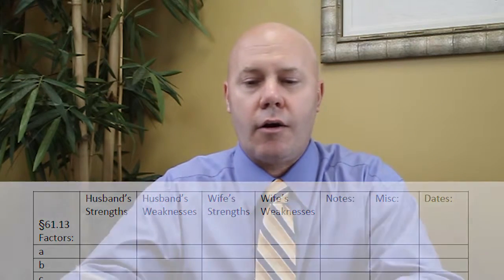Law Firm of Chris E. Ragano, P.A. – Time Sharing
Attorney Chris Ragano on Trial Preparation, “Time Sharing”. Contact Mr. Ragano at 813-254-CARE (2273) | 3408 S. Manhattan Ave, Suite 1, Tampa, FL 33629 | Litigation | Child Support Attorney | Divorce Lawyer Tampa | Alimony | Parenting Plan | Relocation | produced